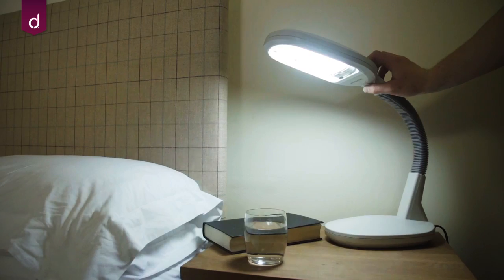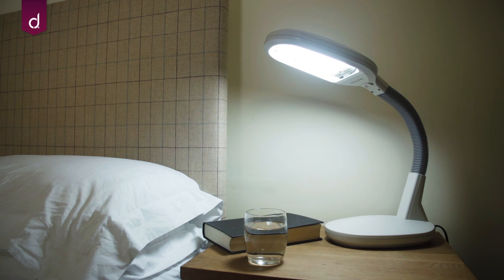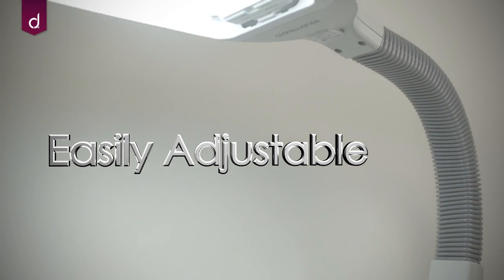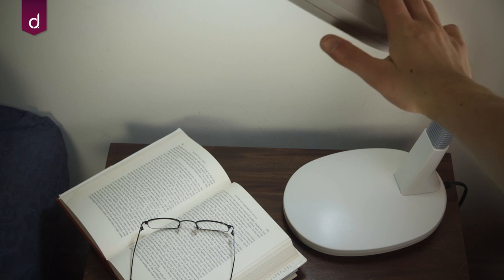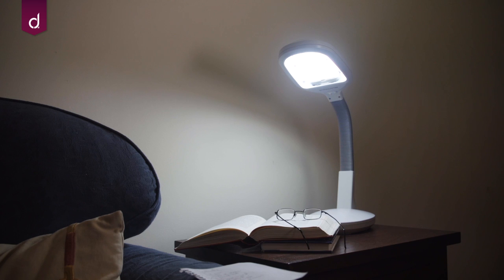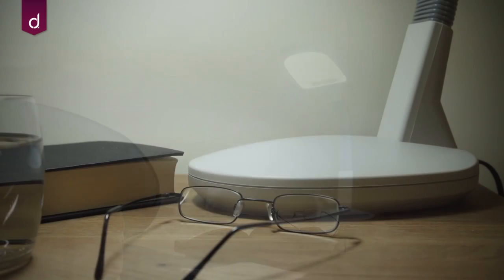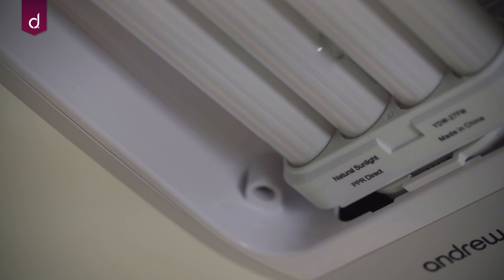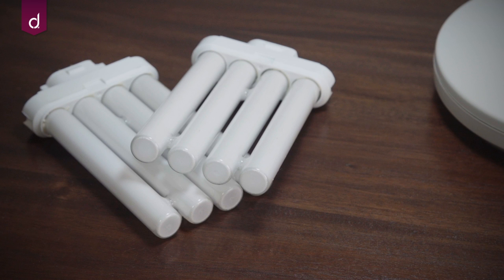Andrew James 45cm Adjustable Lamp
The new Andrew James Daylight Simulating Table Lamp is an ideal accessory for any room in the house. The bulbs closely simulate natural daylight conditions, which allows you to concentrate for longer relieving eyestrain and headaches.

The high flicker rate makes it ideal for concentrating on intricate hobbies and reading, as well as for general room lighting, reducing eye-strain and promoting healthier vision.

Place it in the bedroom to have a soft ambient light whilst you read in bed, or have it in the living room as an alternative to a main light, creating a cosier and friendlier atmosphere, and aiding concentration. It is also very helpful for the elderly and those with limited vision.

The light bulbs are very economical with an average lifespan of 8,000 hours, and two spare bulbs are also included with the lamp.